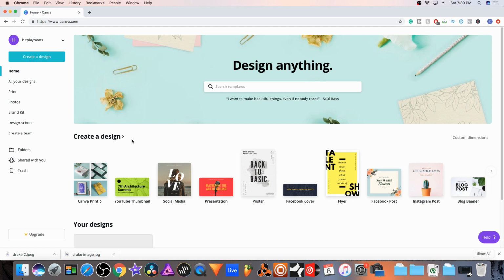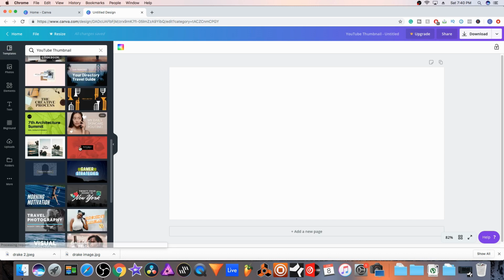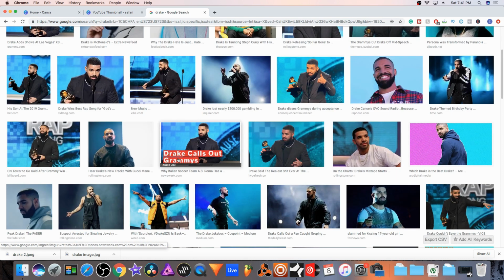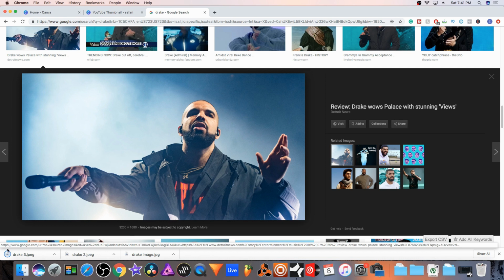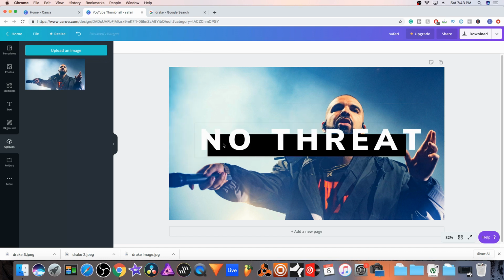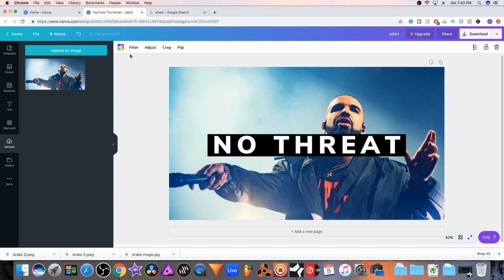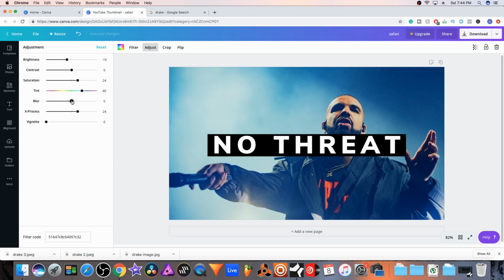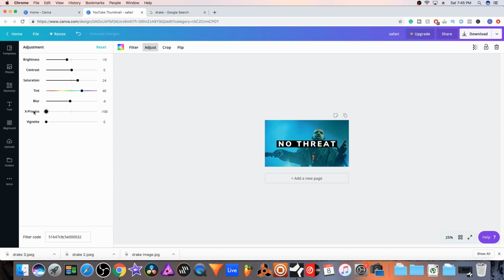Make Free Youtube Thumbnails For Your Beats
In this video Hitplay of Beat It AT shows you how you can make free thumbnails for your beat videos!